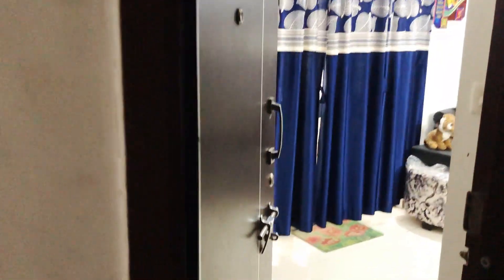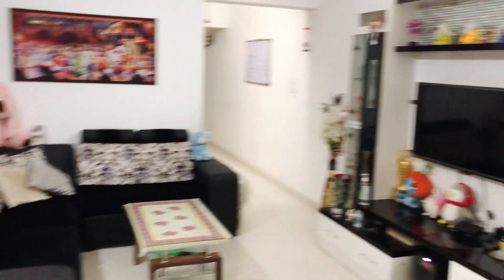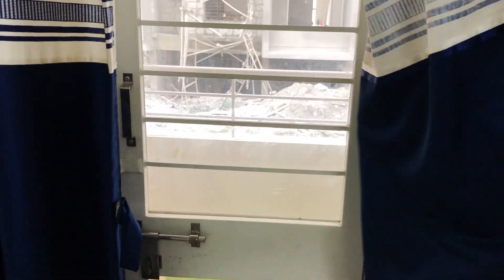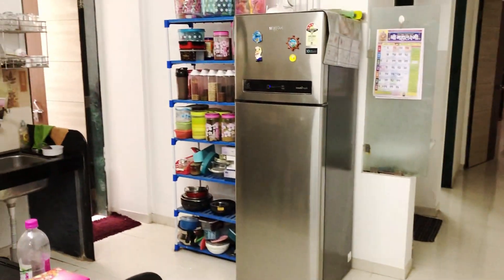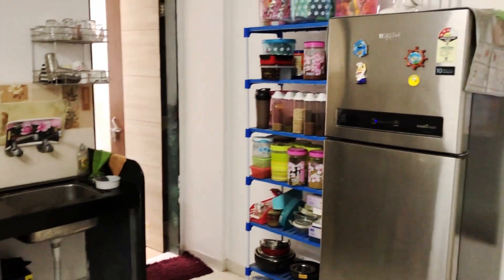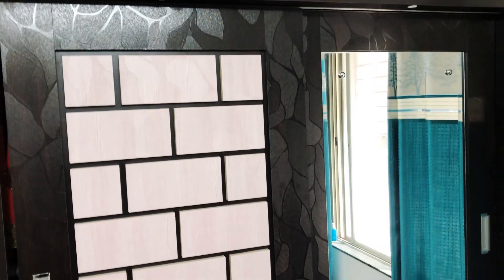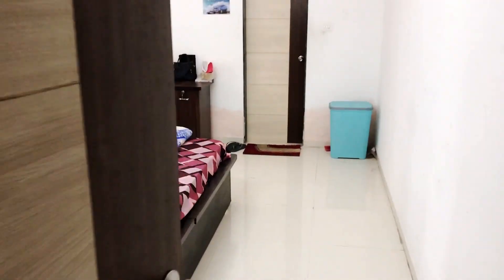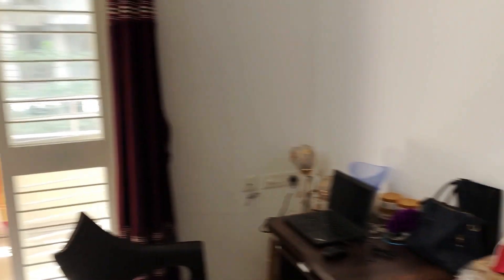Our Previous Home Tour | Rented Apartment | Pune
Hi guys,

This is my previous home where we used to stay and now we have shifted to the new one. Again both of them are rented apartments. The video for the current home will share sometime later but yes I have shared this video actually very late, it was supposed to go in the month of October but have shared it now nevertheless I didn't wanted to miss this so just shared.

Stay Safe Stay Healthy and Love Yourselves :)